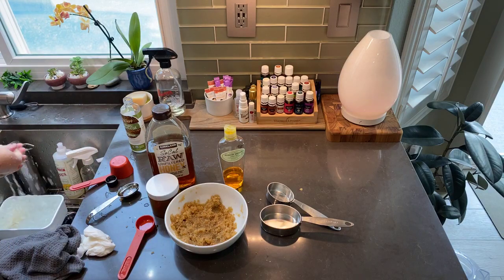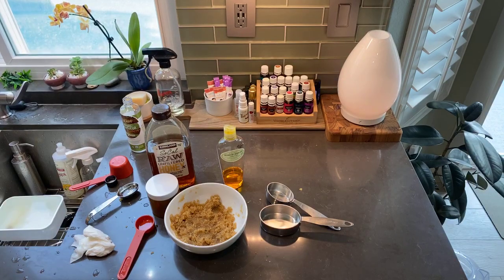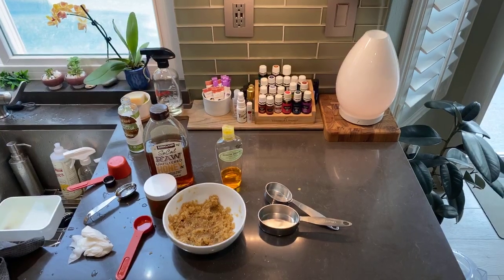Week 11 - Lymphatic Stimulation - The 90 Day Wellness Challenge